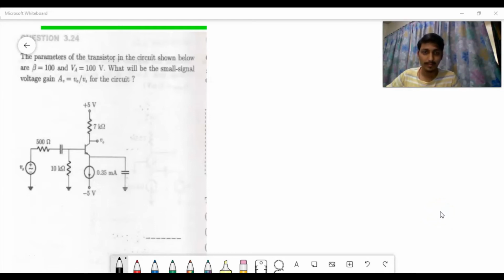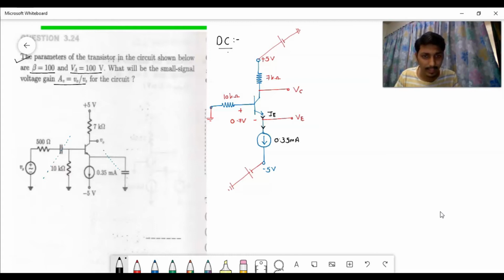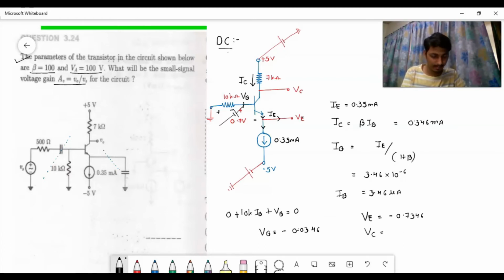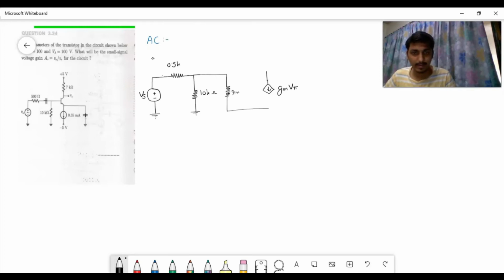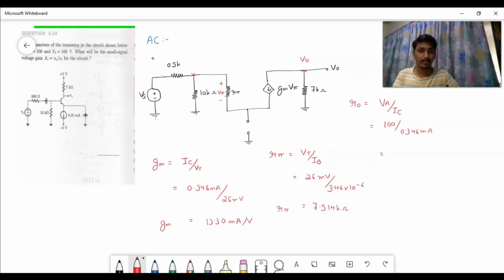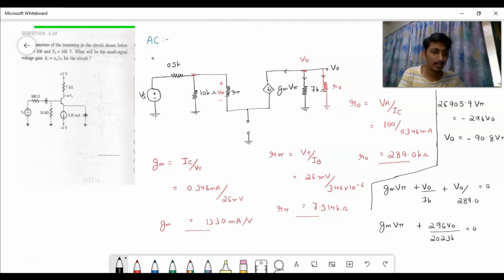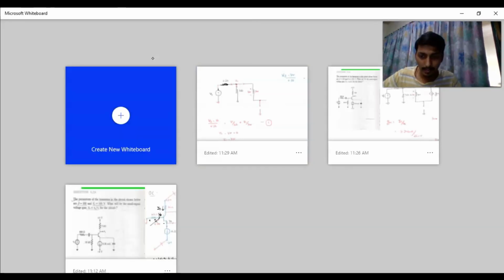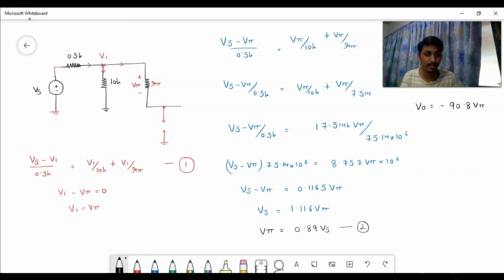How To Calculate The Voltage Gain of a Transistor Amplifier | Free Crash Course by Shubham Chachan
This electronics video tutorial explains how to calculate the voltage gain of a transistor amplifier.  It explains how to calculate the base current of an emitter feedback bias circuit and a voltage divider bias circuit which is useful in calculating the AC emitter resistance of the circuit.  This video also discusses the effects of the bypass capacitor across Re on the voltage gain of the circuit as well as the advantages of the swamped amplifier which is also known as the gain stabilized amplifier.
In this video, the basics of the BJT is explained. By watching this video, you will learn the different configurations, different types of BJT, symbols of BJT, working of BJT and different current and their relation in BJT.

This video will be helpful to everyone in understanding the basic of Bipolar Junction Transistor (BJT).

For any Queries please Mail:-

To Buy Full Module ping me on:-